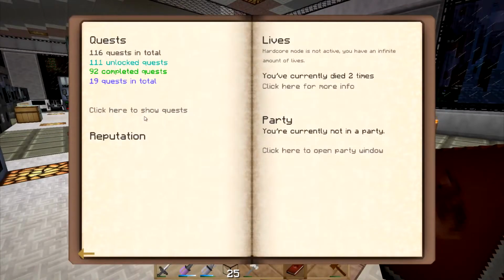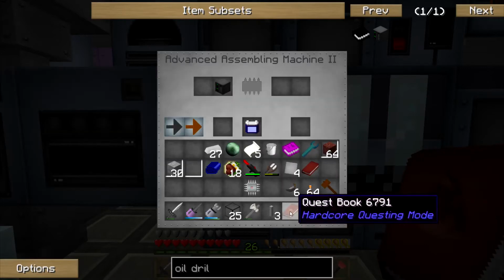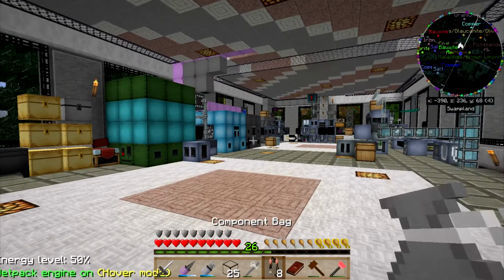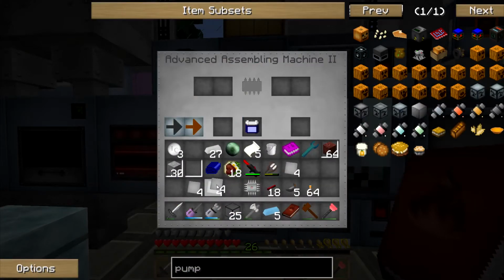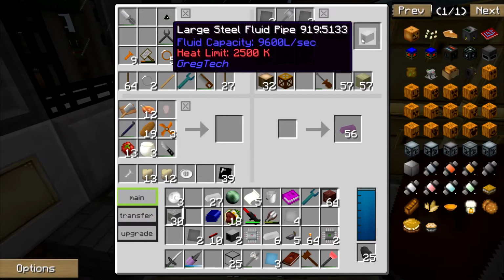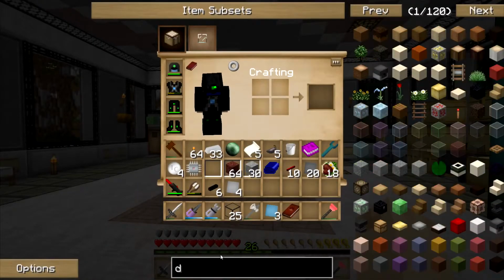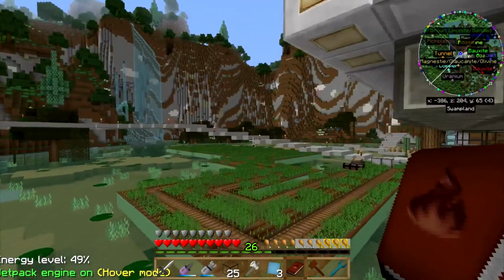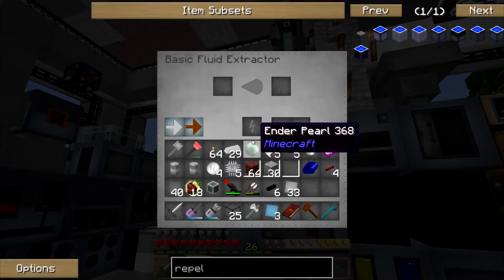Lac Plays FTB Infi-Tech 2 S2 Ep 141 Gotta Pump It Somewhere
In this episode of LPFTBIT2: Back to the quests. Going to take a lot of good circuits though, I need to get back to work on them. And I need to store this oil I'm pumping somewhere.